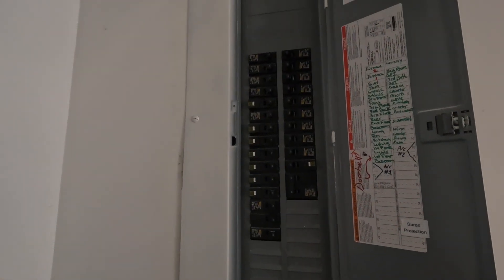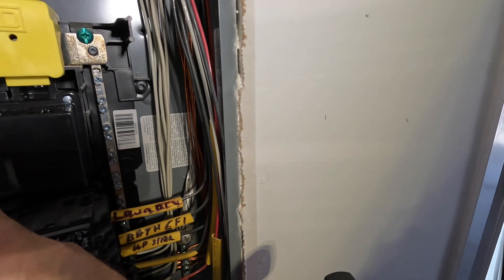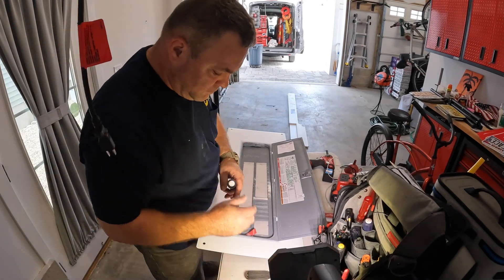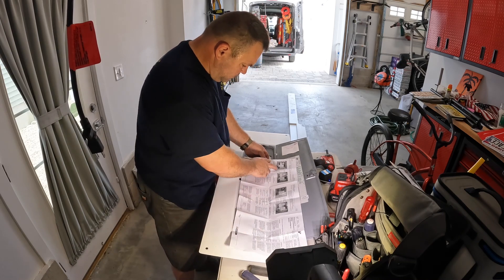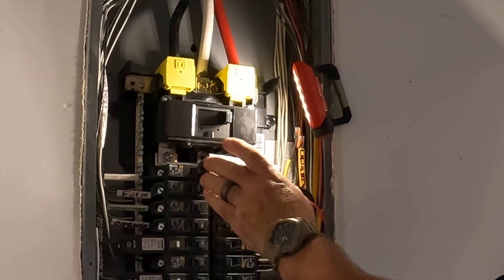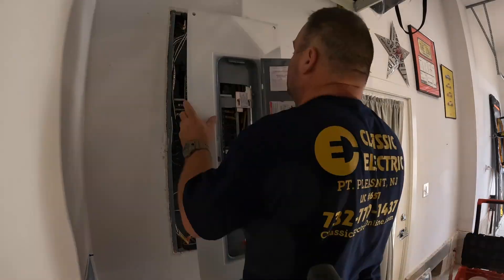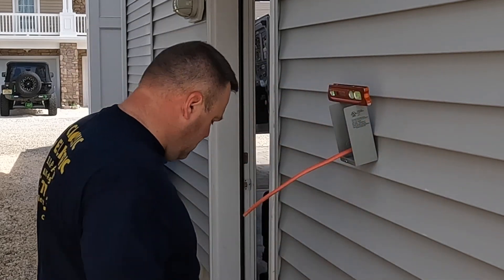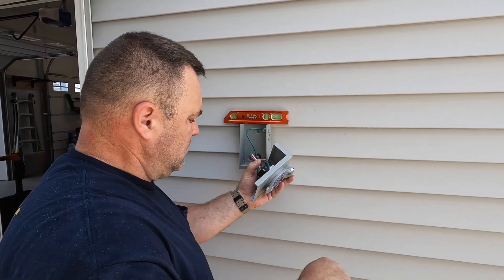Portable Generator Wiring | Manual Interlock Transfer Switch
This video is Part I of II and shows the work to install an interlock switch for a portable generator connection to an existing main lug only (MLO) "sub panel." A new 200A breaker is installed to lockout the utility supply while the generator is being used. This is a good video for anyone who has a MAIN DISCONNECT that's not located in their main electrical panel.

Editing software: Apple iMovie

Ron Pecina Jr. is a licensed electrician in the state of New Jersey.
This allows him to apply for electrical permits, work with live conductors,
remove meters, and disconnect service from the utility company.